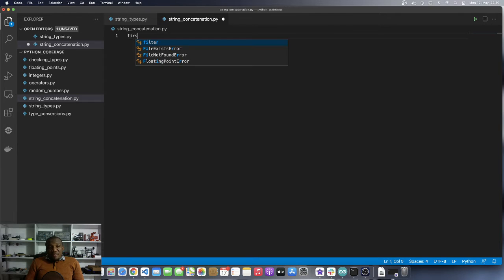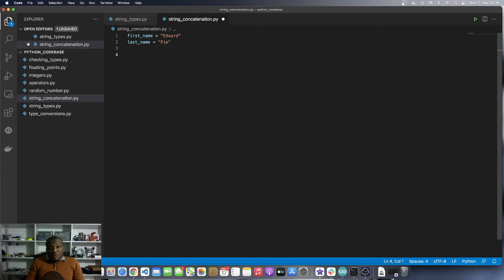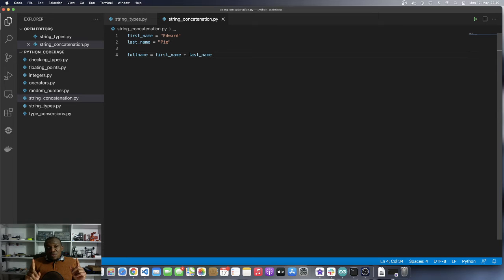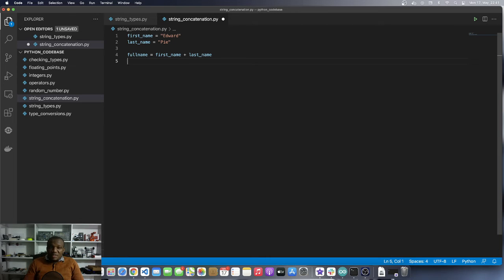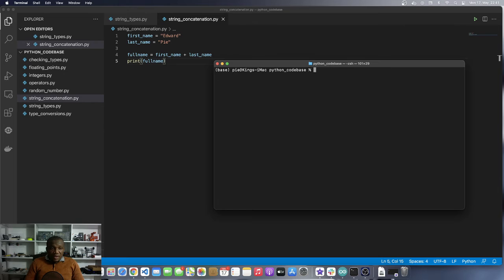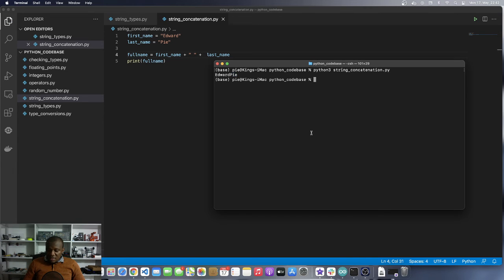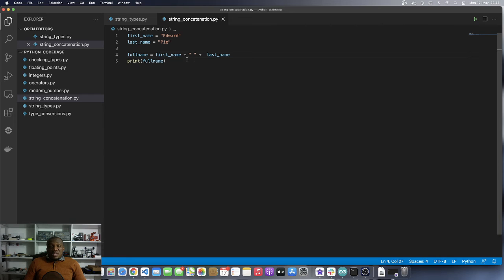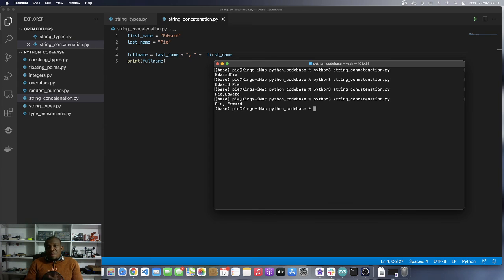Python Programming 46 : String concatenation